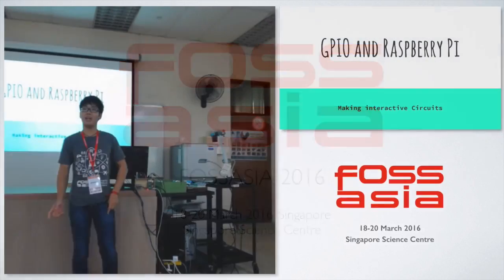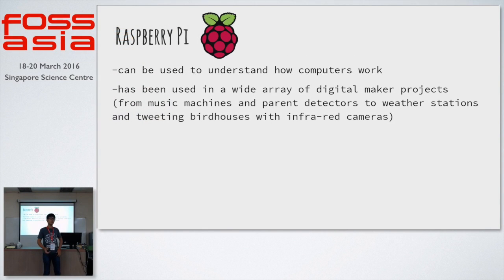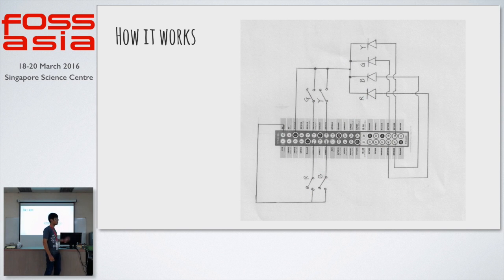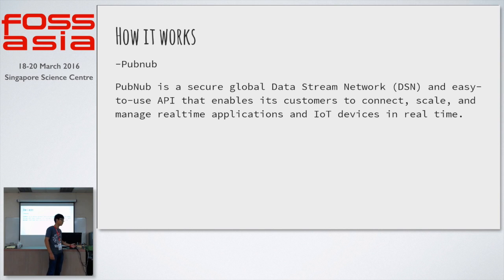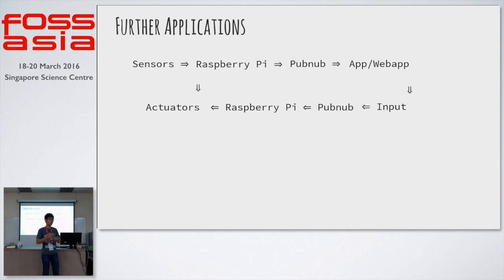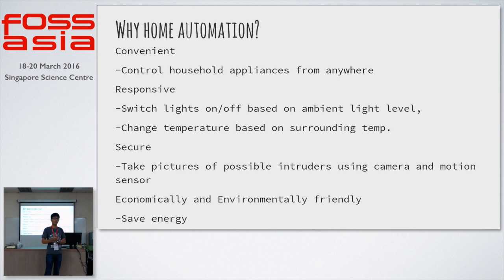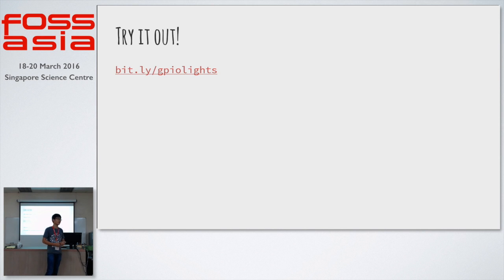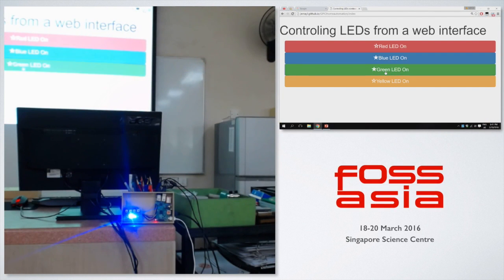Making Interactive Circuits with GPIO and Raspberry Pi - Jerrayl Ng - FOSSASIA Summit 2016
Speaker: Jerrayl Ng (Dunman Highschool)

About this talk:

By using GPIO to connect the Raspberry Pi to a circuit board, the LEDs and buzzer on the board can be controlled with Python code to make a simple memory game of repeating a pattern. The Raspberry Pi and circuit components are relatively inexpensive, making it a good project for students who want to learn more about hardware and circuitry, and see a physical manifestation of how software can interface with hardware. In the talk, we will go though both the hardware and software aspects of using GPIO, as well as how the project can be further enhanced for other practical IoT purposes.